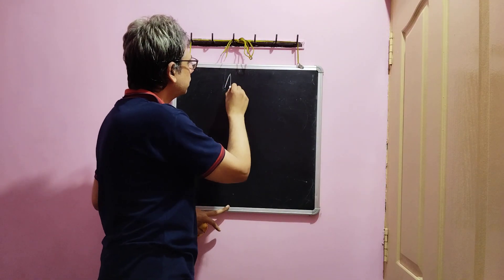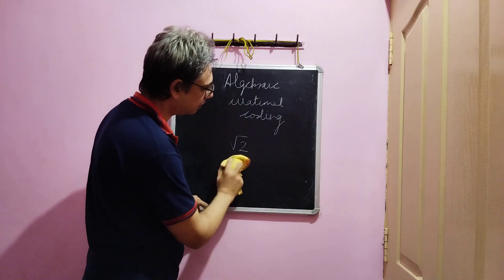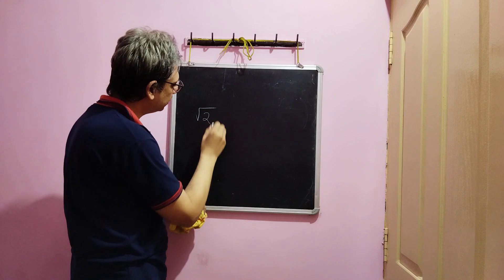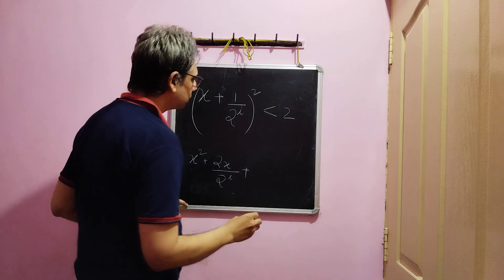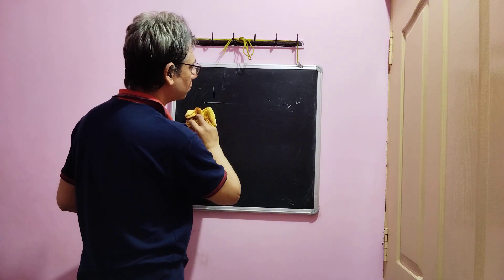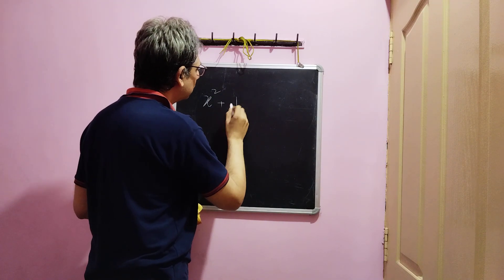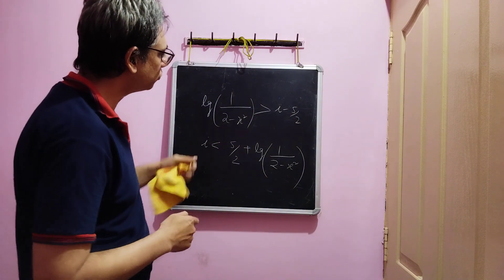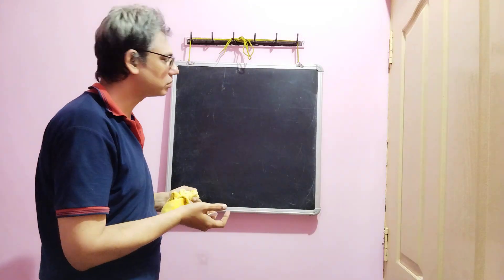Algebraic irrational coding. (Lossless Data Compression Coding).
Lossless data compression coding based on the fact that √2 has an infinite binary expansion.